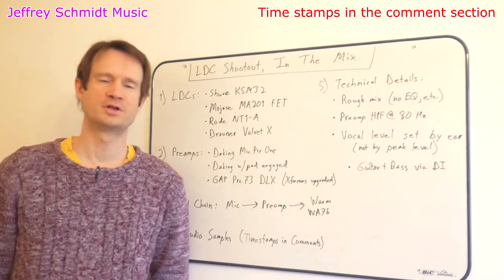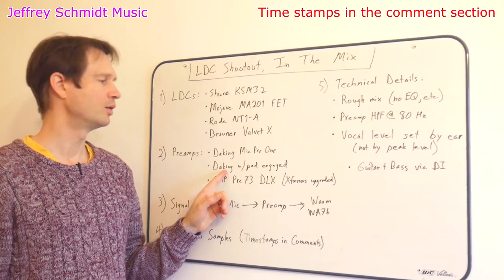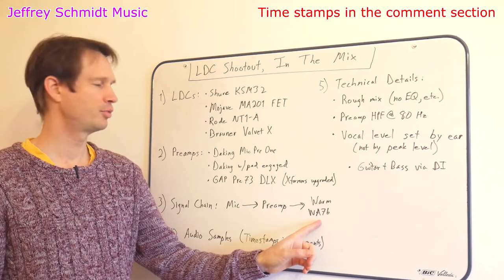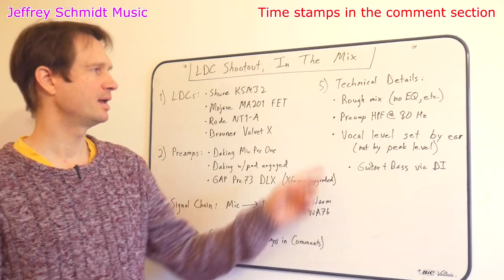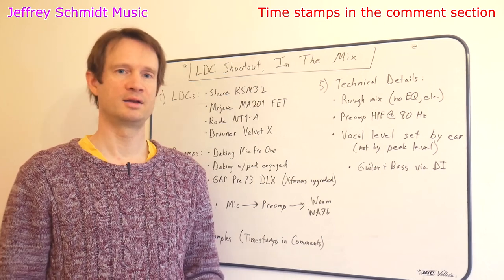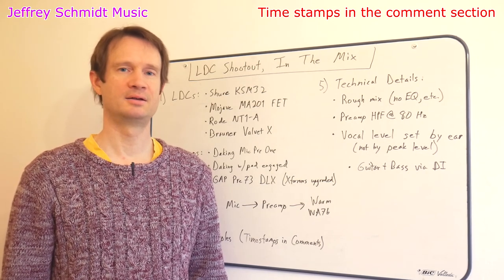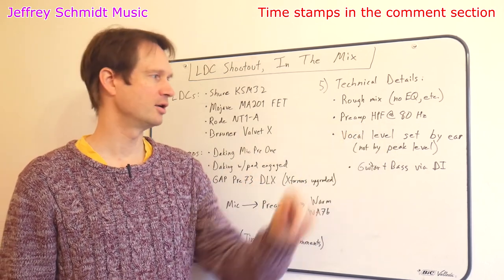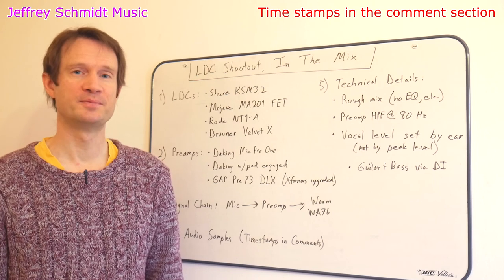LDC Mic Shootout (Vocals In A Mix) - Shure KSM32 vs Mojave MA201 vs Rode NT1-A vs Brauner Valvet X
Large Diaphragm Condenser (LDC) microphone shootout on vocals in a rough mix.
Four mics: Shure KSM32, Mojave MA201 FET, Rode NT1-A, Brauner Valvet X
Two preamps: Daking Mic Pre One, GAP Pre73 DLX

Timestamps in the comment section!